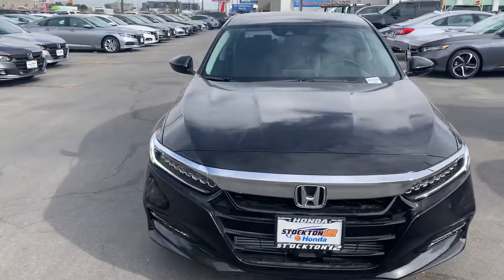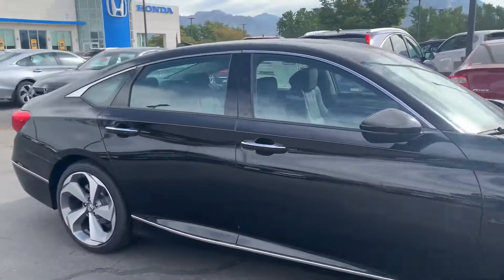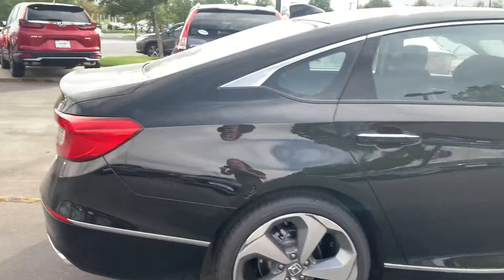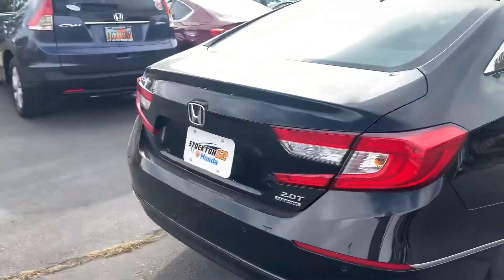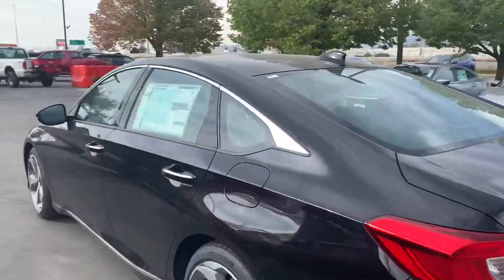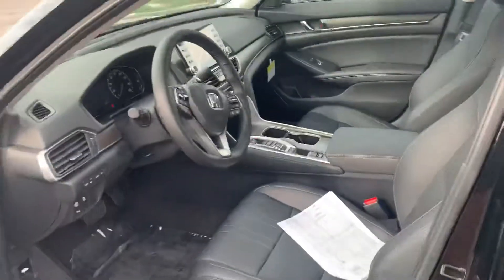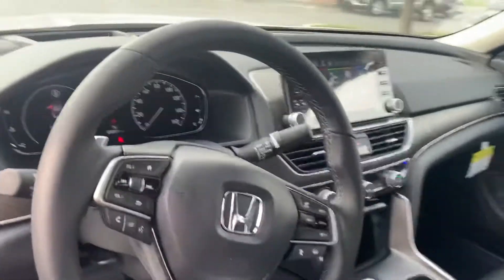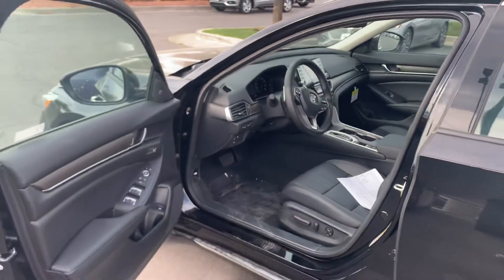Accord for jeff